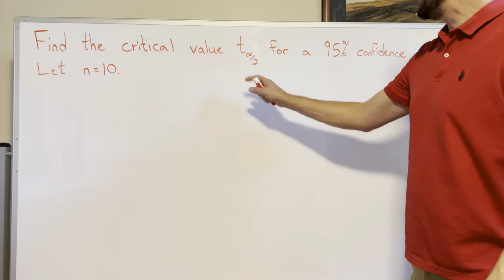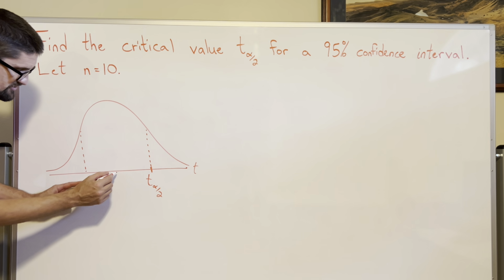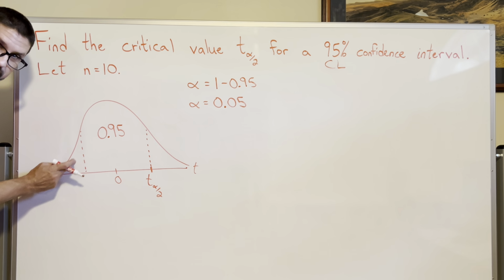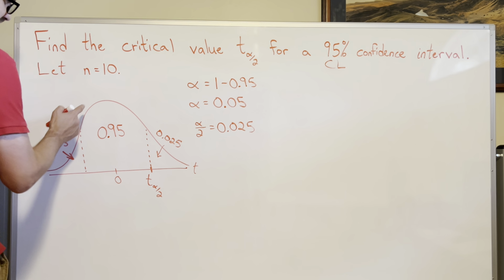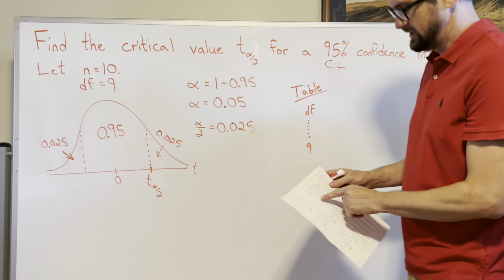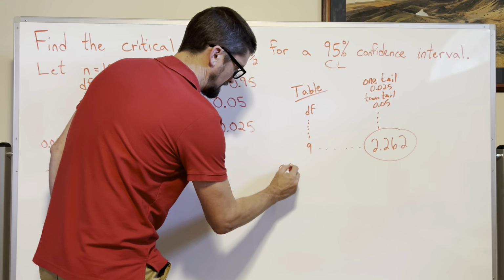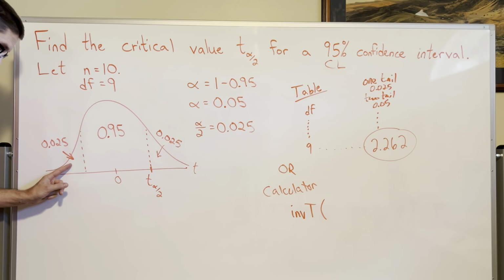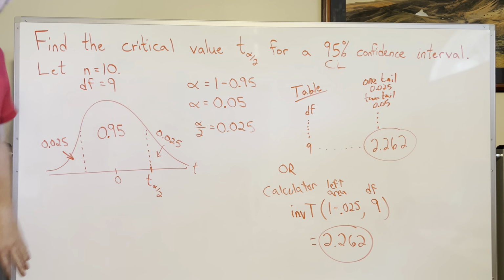Critical t Value Confidence Interval